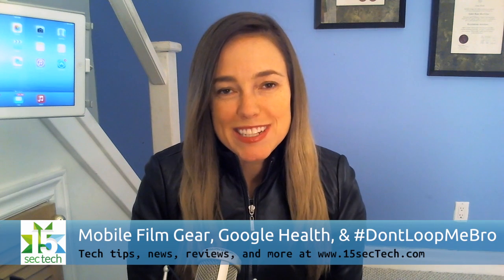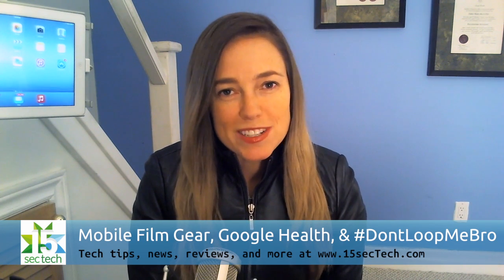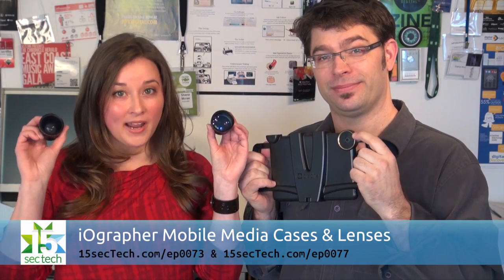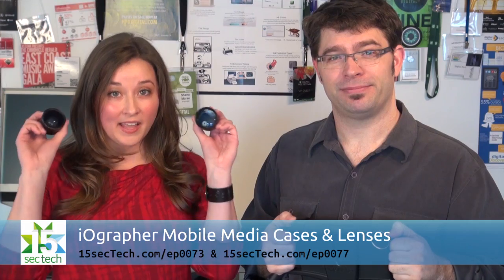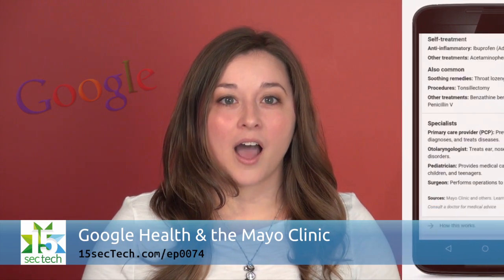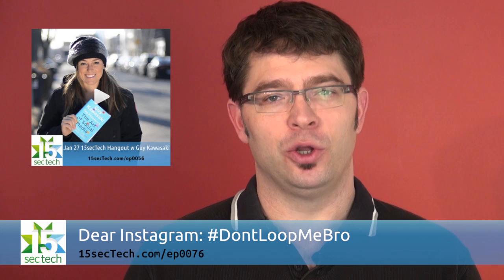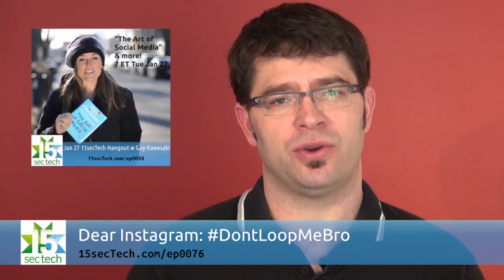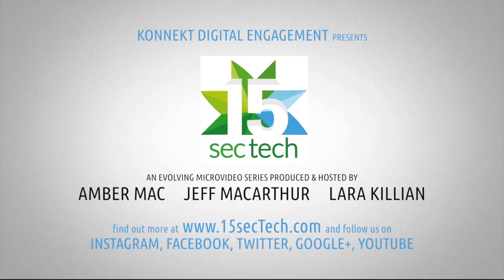15secTech wk1502c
This week on 15secTech Jeff and Lara have the basic gear you need to turn your iPhone or iPad into a travel-worthy film-making rig, Amber has a great app for helping friends pool their money when they go out, and Lara reports on a partnership between Google and the Mayo Clinic that will mean better search results when you are looking for info on health topics.

Jeff also has a plea to Instagram we’d love for you to share – their new looping video feature with no pause and no control for creators is not a great innovation for the platform. We hope they decide to change the feature to let creators choose at upload whether their videos should loop or not.

Ep0073: iOgrapher Mobile Media Cases – Jeff
Ep0074: Google Health & the Mayo Clinic – Lara
Ep0075: Tilt Money Pooling iOS App – Amber
Ep0076: Dear Instagram: DontLoopMeBro – Jeff
Ep0077: Wide Angle & 2x Telephoto Lenses for iPhone/iPad – Lara